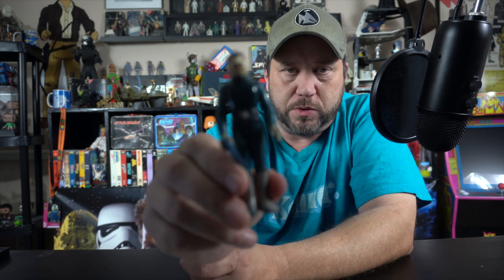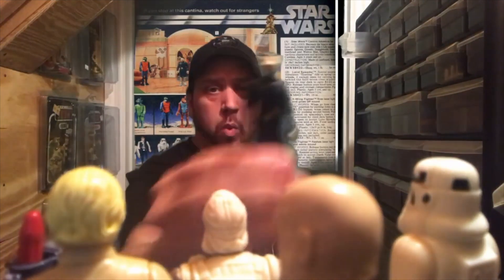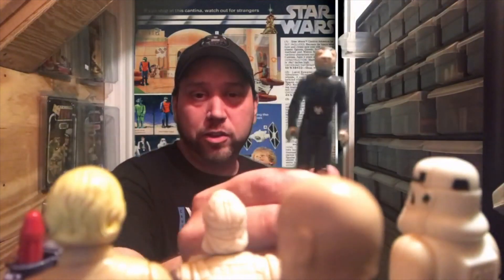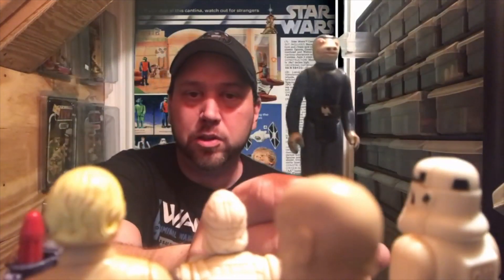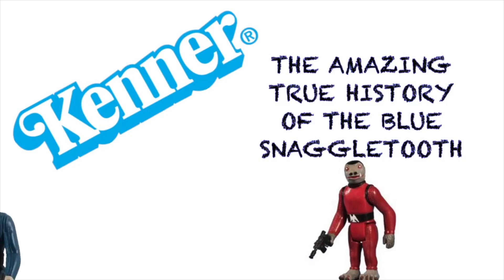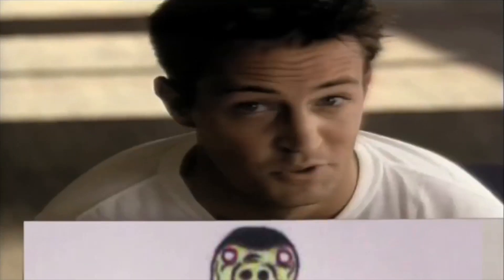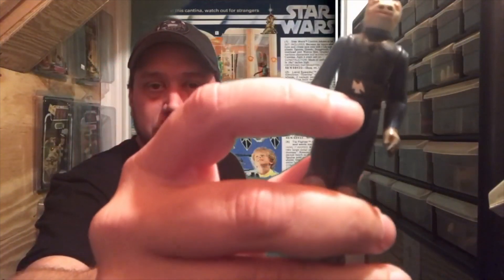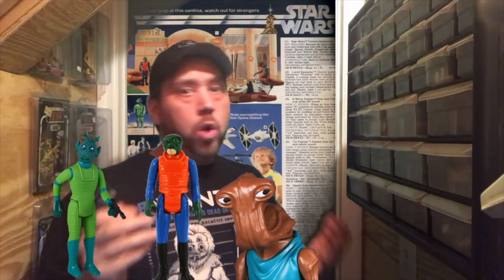The History of Kenner’s Star Wars Blue Snaggletooth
Today a look back at my 2017 video where I give you the  history of the Kenner Star Wars Blue Snaggletooth.